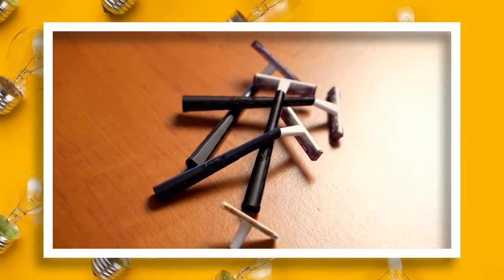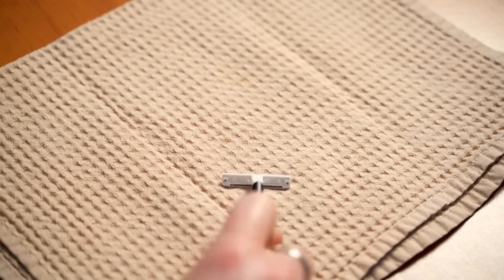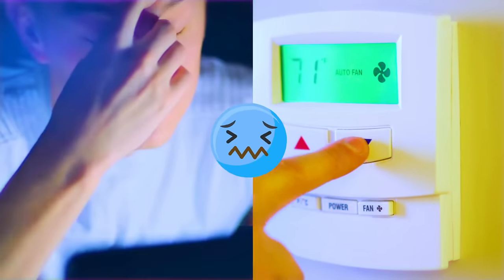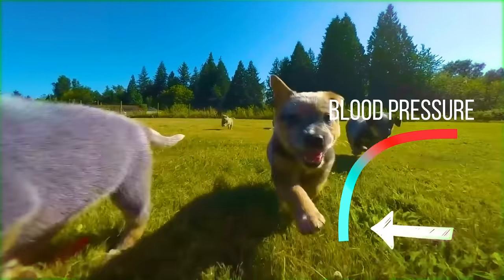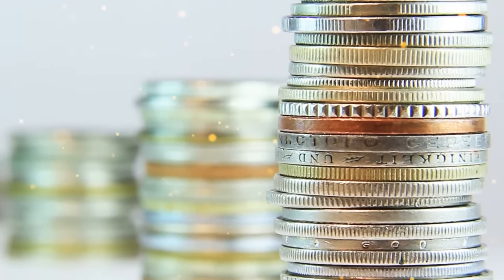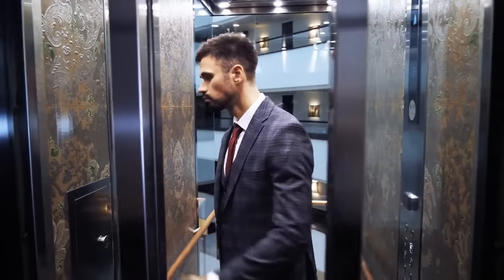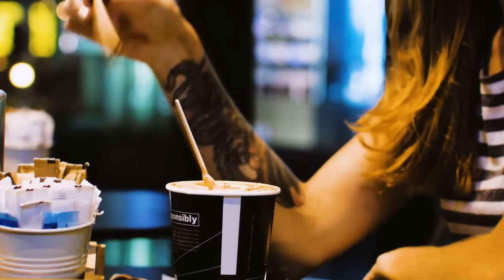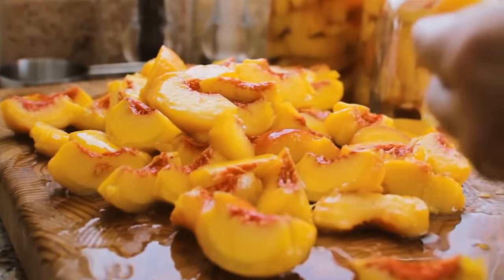Everyday Things You're Doing Wrong, But It's Not Too Late to Change